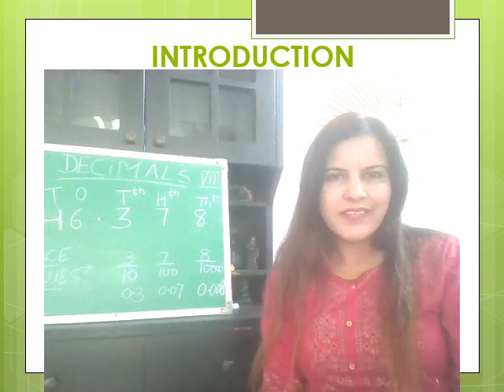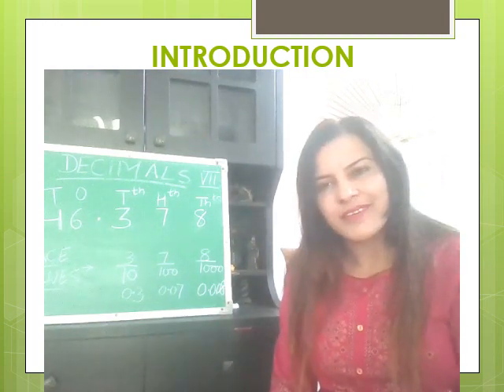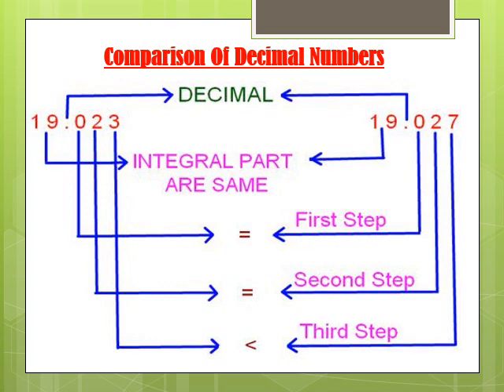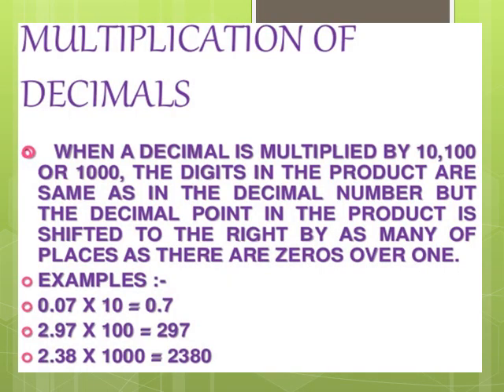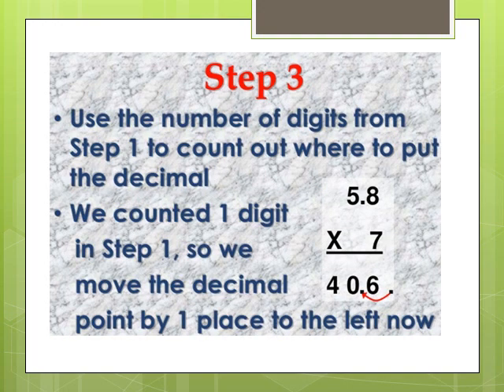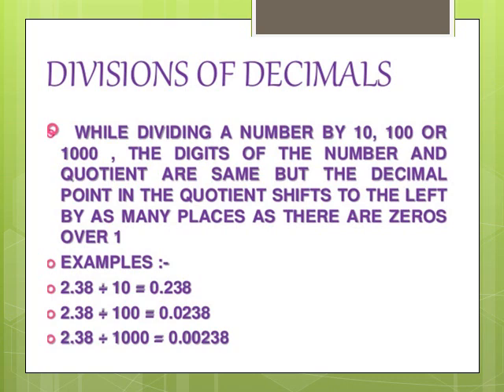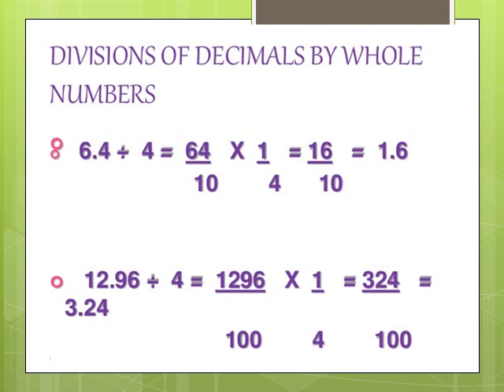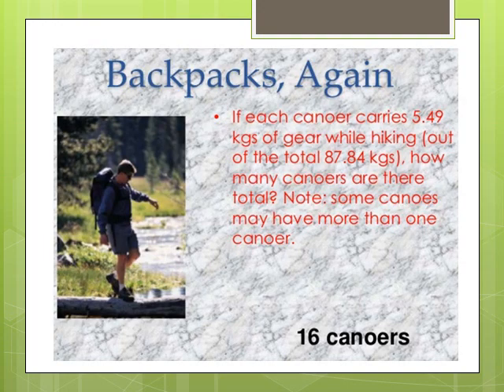Maths : Class 7 : Chapter 2 : Fractions and Decimals : By Ms. Monica Mehra